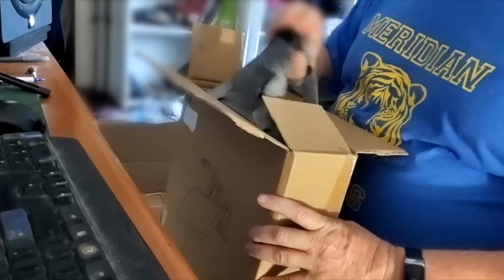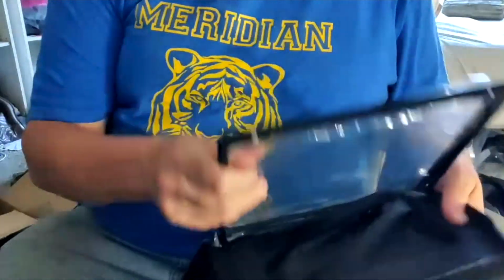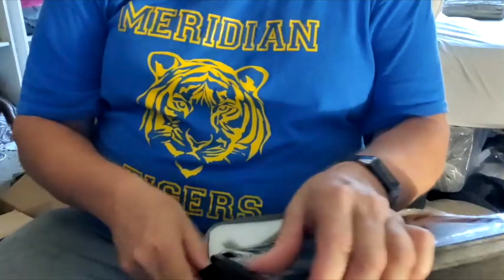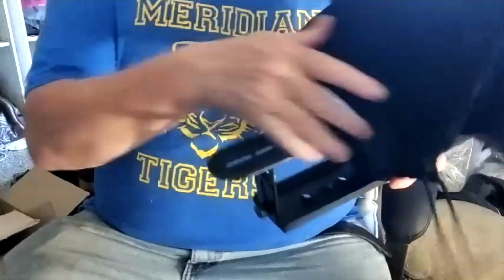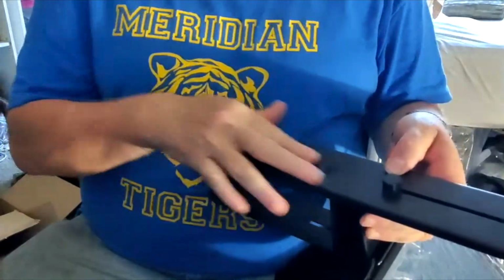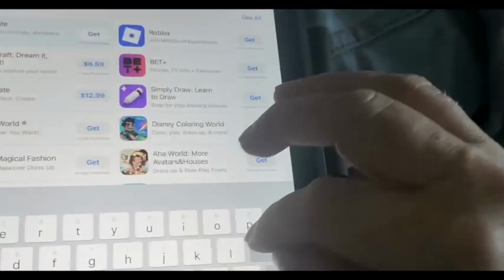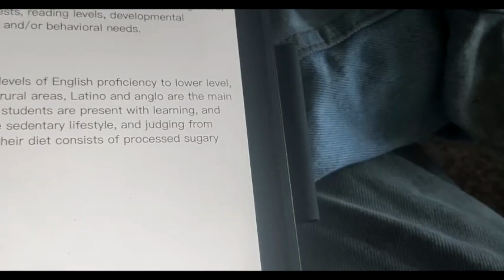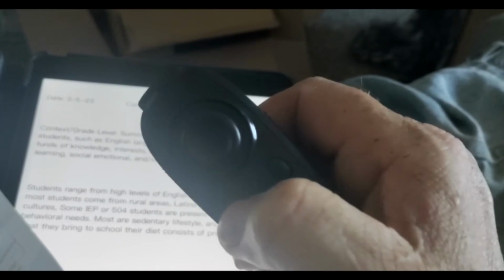This $80 Teleprompter Changed How I Film! - ILoknzi Review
🎬 Looking for a budget-friendly teleprompter that actually works?
In this video, I give a full hands-on review of the iLoknzi Smartphone Teleprompter.
I cover the setup, build quality, usability, and my honest experience as a content creator using it for YouTube videos and worship filming.

In this video, we're putting the ILOKNZI Teleprompter to the test! Is it worth the investment for content creators, YouTubers, and public speakers? We'll dive into the pros and cons, features, and performance to help you make an informed decision. Whether you're looking to improve your presentation skills, reduce umms and ahhs, or simply create more engaging videos, this review will cover everything you need to know about the ILOKNZI Teleprompter. Watch until the end for our final verdict!

Links to products found in the stores below.
Stores

My Book on 'Running Sound A Christian Perspective' is out and available in the store below. Or in this direct link.

Jeffery morse
CEO By Every Word Productions.
Recording Artist, Music Producer.
Teacher, Mistral, Worship Leader, Servant, Author
Jeff holds degrees in Theology, Music, Biological Sciences, and Business
Senior Pastor and President of Faith Abides,
Associate Pastor of Praise Chapel Colusa.

Support pages. Give if you can, please.

Please support this ministry, please give at

Personal giving.

Jeffery Morse ASCAP IPI /CAE number 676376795
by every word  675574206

Thanks for your interest. For more places to find my music or my ministries, please go to the following sites or like and follow the following Social Media Pages... thanks

Other ventures and sites.